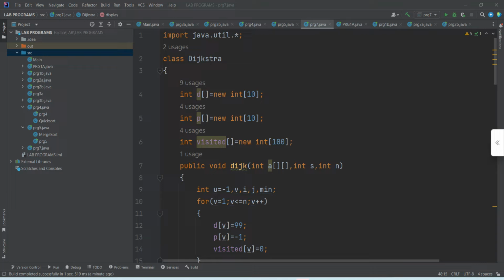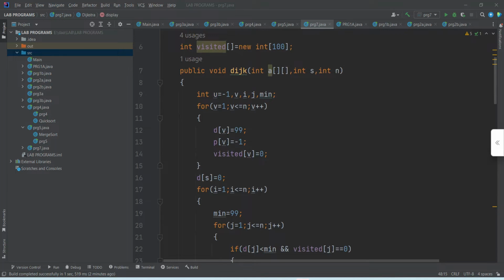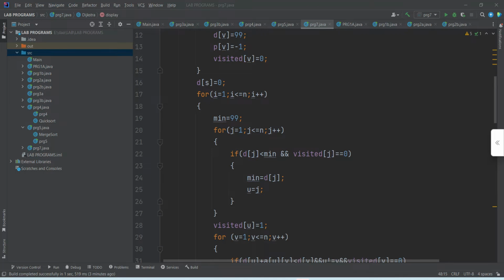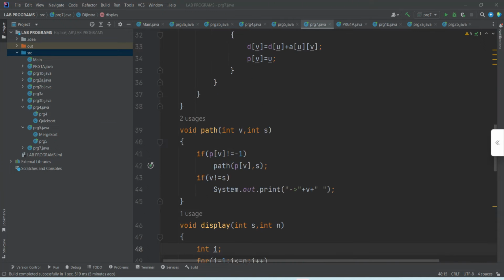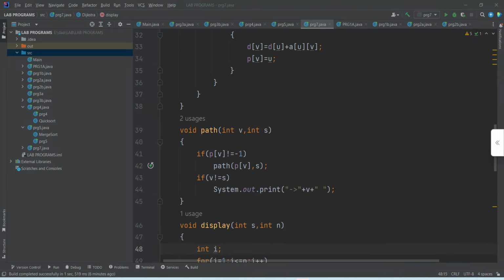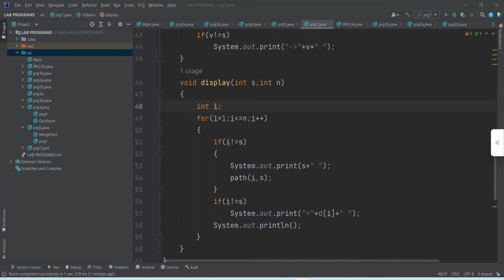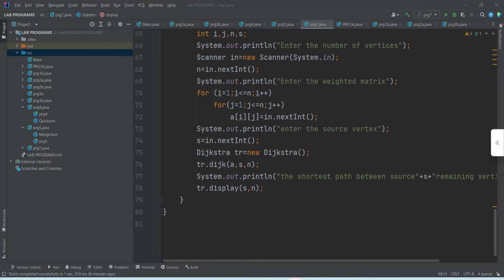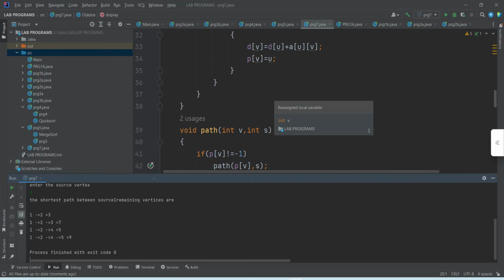Dijkstra algorithm code in java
vtu engineering coding cp lab Subset of a given subset problem algorithm daa laboratory experiment 4th sem cse
18csl47